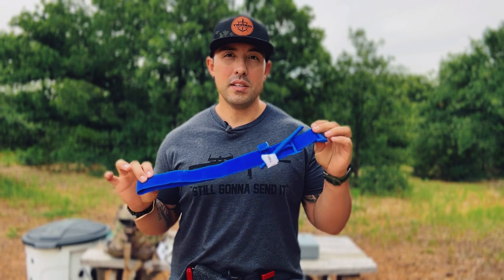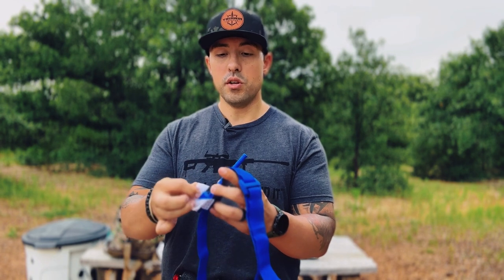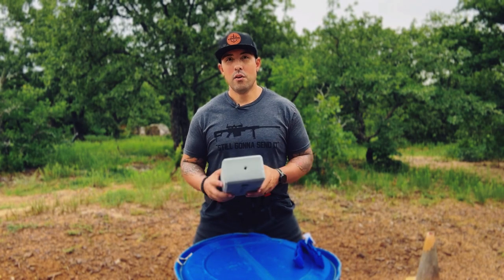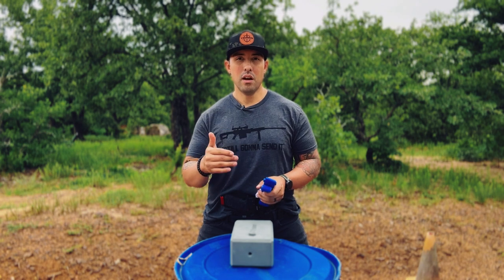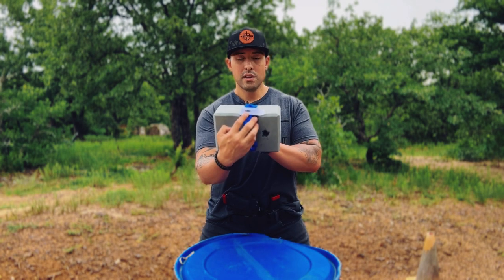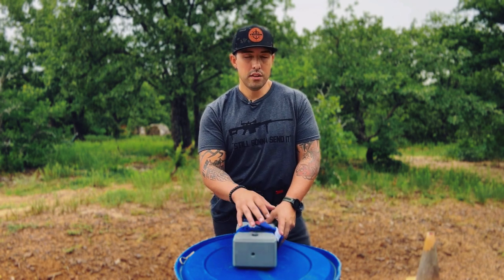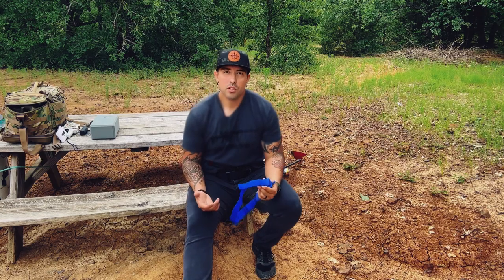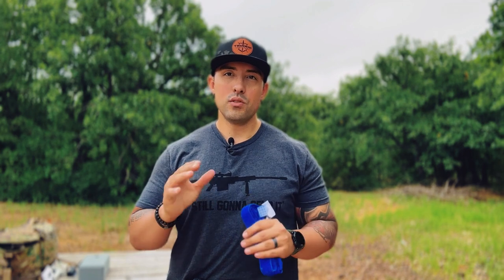Stop The Bleed: Tourniquet Staging & Application❗️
In this video we are talking about Stop The Bleed: Tourniquet Staging & Application. How to properly stage a TQ. How to properly apply a TQ to someone and how to properly apply a TQ to your self efficiently and effectively.

My mission here at Triarm Defense is to provide purpose-driven firearms, medical, and self defense training through in-person and online education/training courses. I want to educate/create better prepared citizens who want to take their personal security and protection into their own hands.